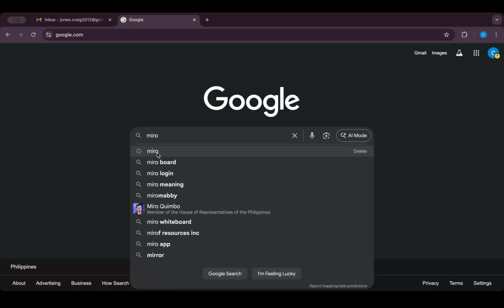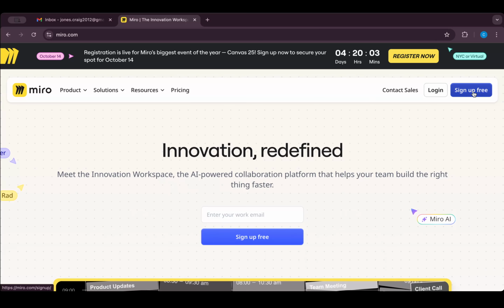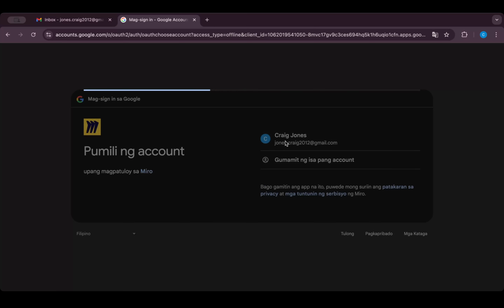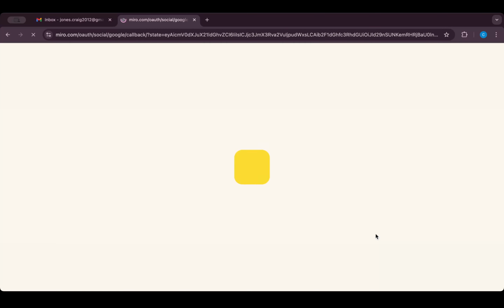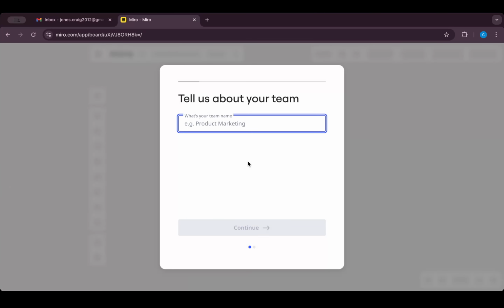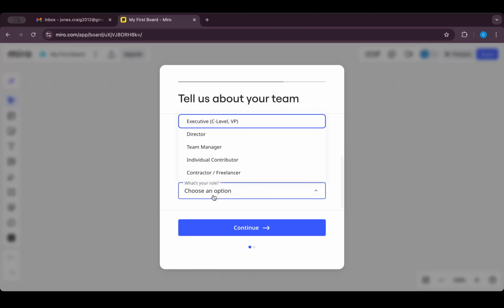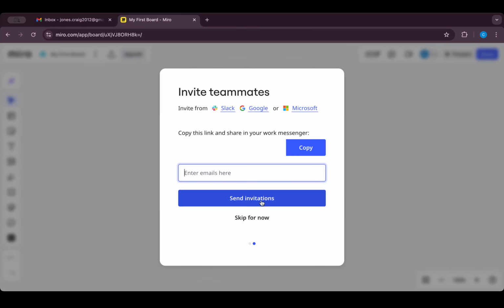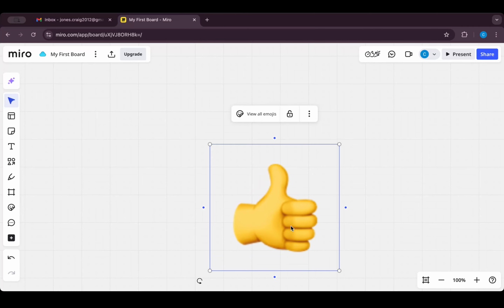How To Sign Up For a Miro Account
How To Sign Up For a Miro Account so you can collaborate instantly. You’ll be ready to build your first board in minutes!

If you install one thing today, make it Rakuten’s Chrome extension before your next checkout.{do not add space}
Running a local biz? Merchynt helps your GBP post consistently so you show up more.{do not add space}

Steps
• Go to miro.com → click Sign Up Free
• Choose Google/Microsoft login or enter email → Continue
• Check inbox → verify email link
• Create team name → pick a plan (Free works!) → Continue

Timestamps
0:00 (How To Sign Up For a Miro Account)
0:05 Click “Sign Up Free”
0:20 Verify Email
0:40 Wrap-up

Helpful Tips: Miro Account Setup, Free Plan Miro, Team Collaboration Miro

If you find this video on How To Sign Up For a Miro Account helpful, please consider subscribing to the channel so we can continue to bring you amazing troubleshooting tips for your PC!